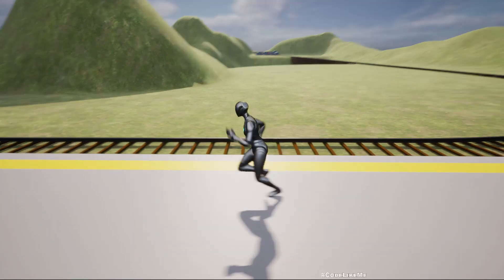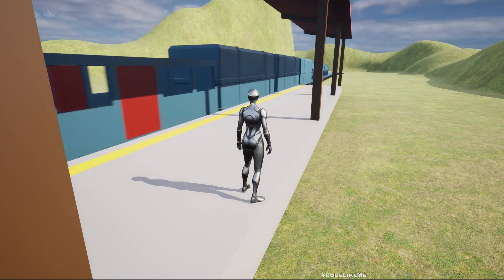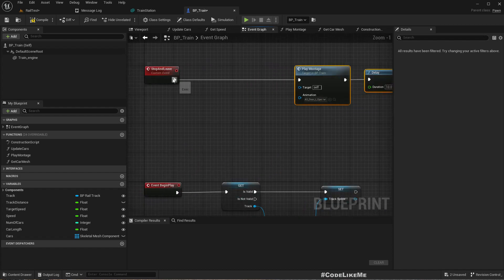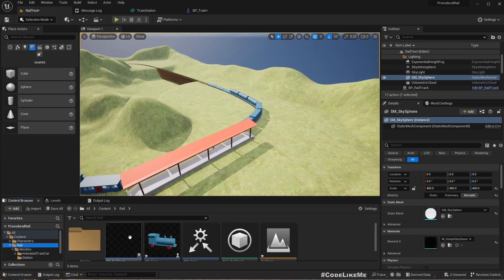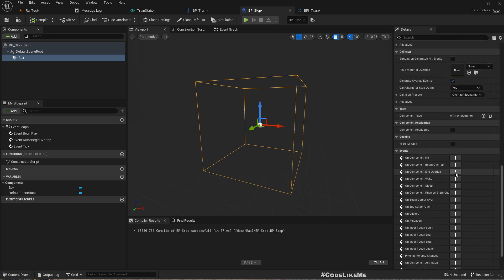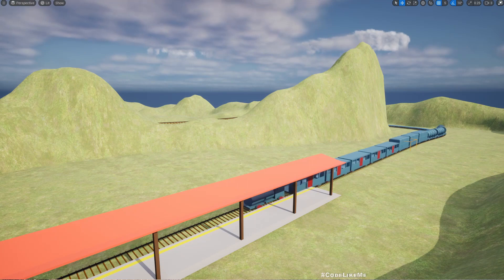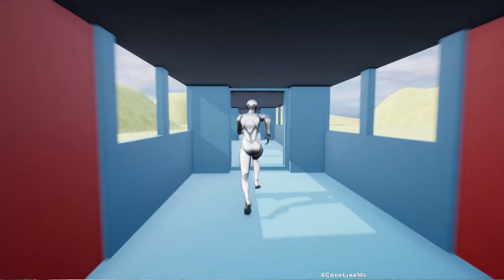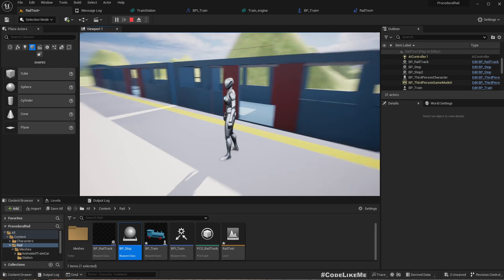Unreal Engine 5 - Train Stations - [Train Simulation #8]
This is the 8th part of the procedural railroad and trains simulation we are working on. Here we are going to work on how to add metro stations or train stations into the system. So, the player would be able to get in to the train in one station and get off from another station. And the train will continue in a loop continuously.